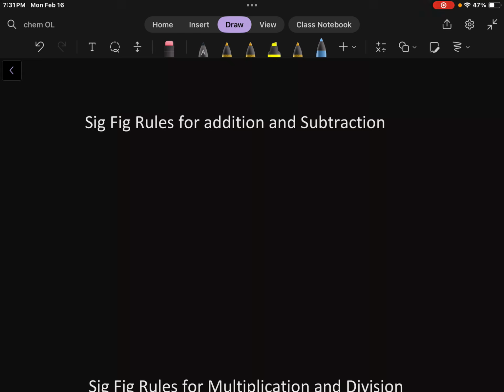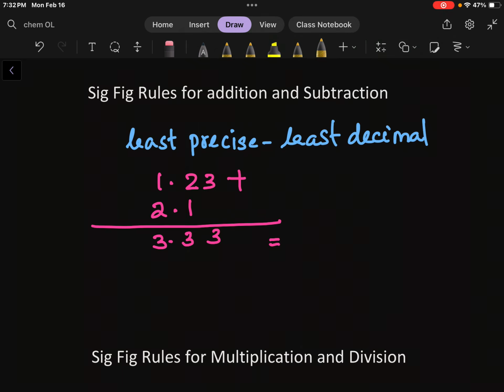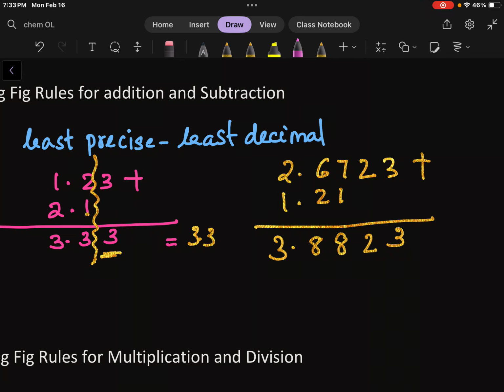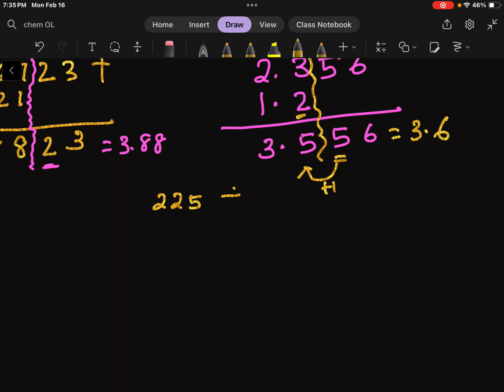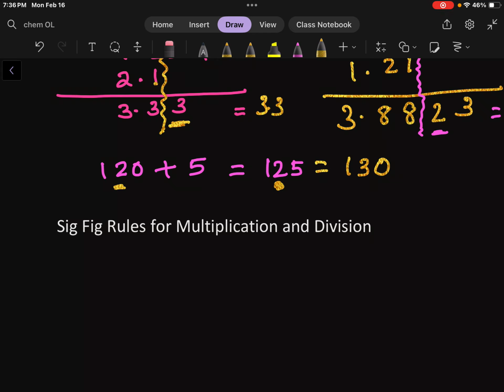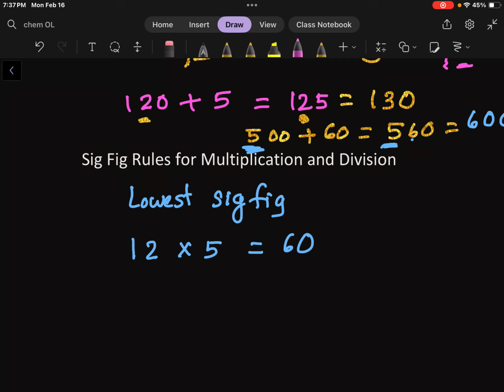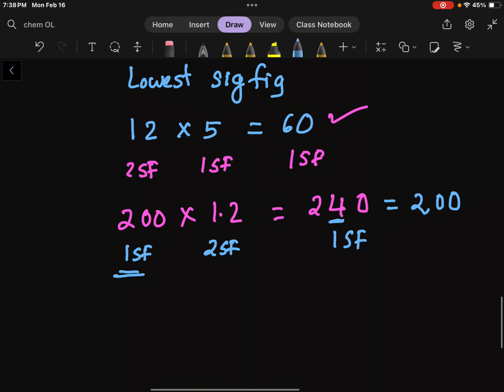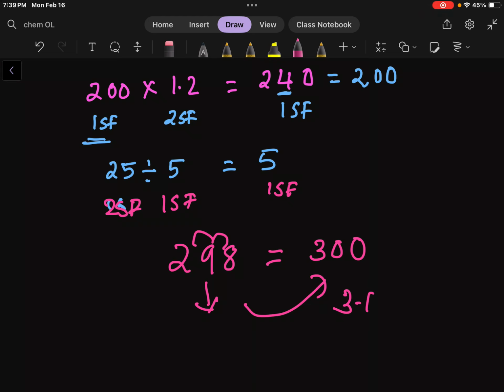Addition/Subtraction and Multiplication/Division Sig Fig rules